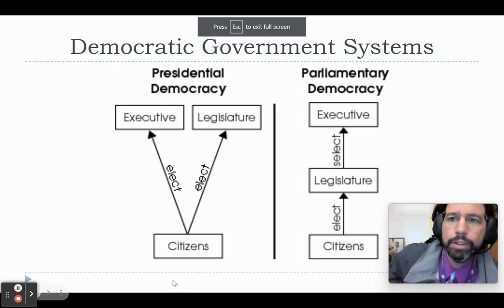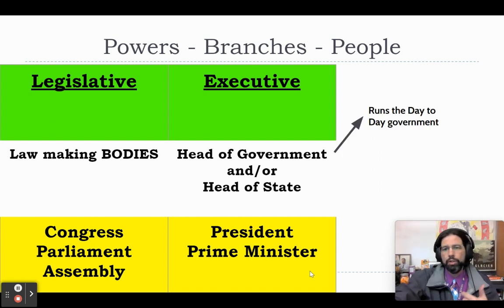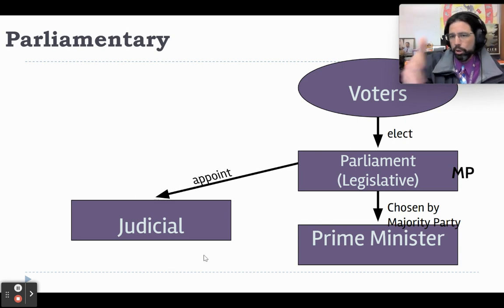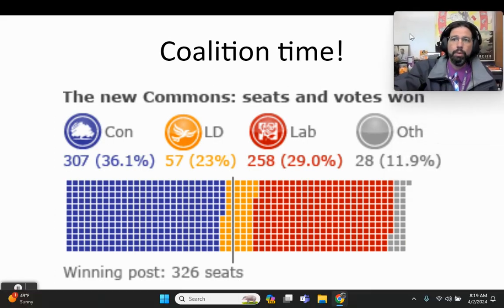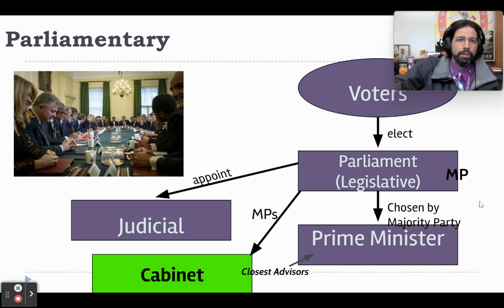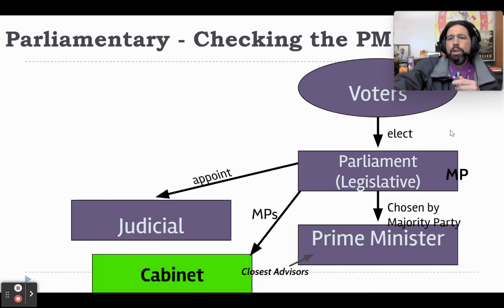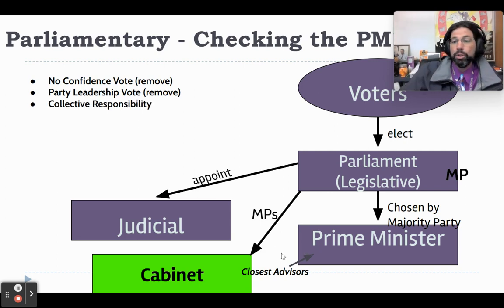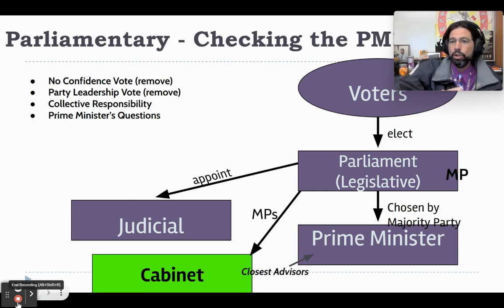AP Comp Unit 5-Section 2: Parliamentary Systems